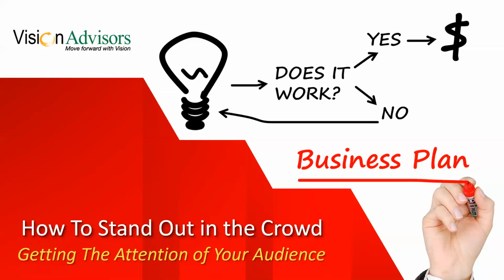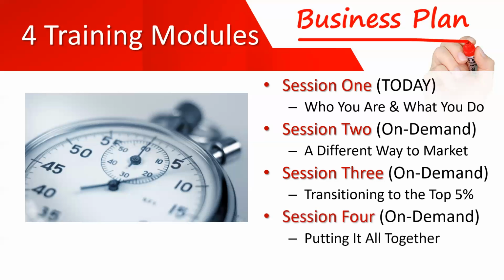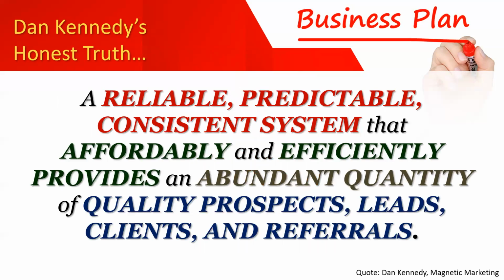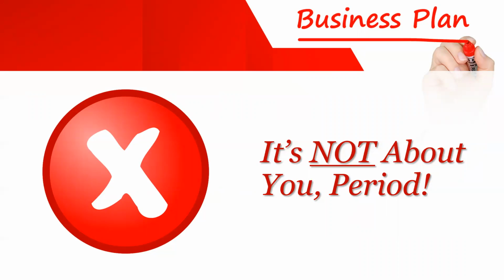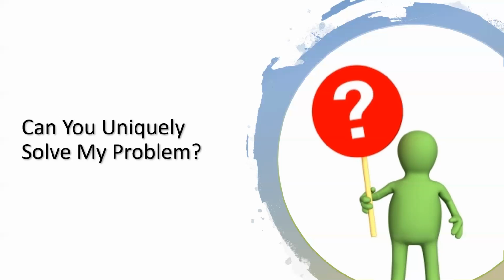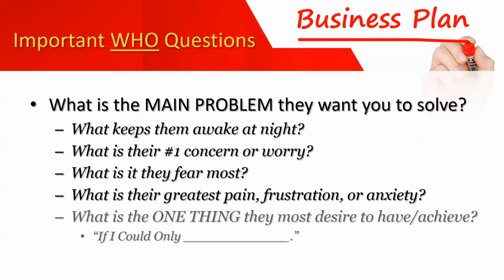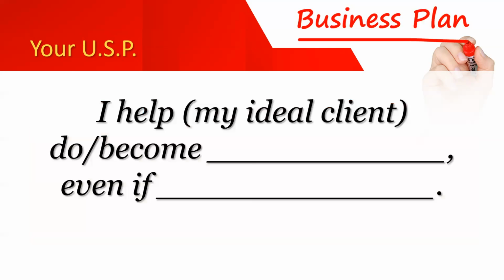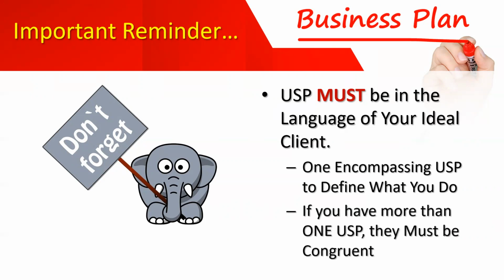How To Stand Out in the Crowd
For licensed financial professionals only and is not intended for a general audience.